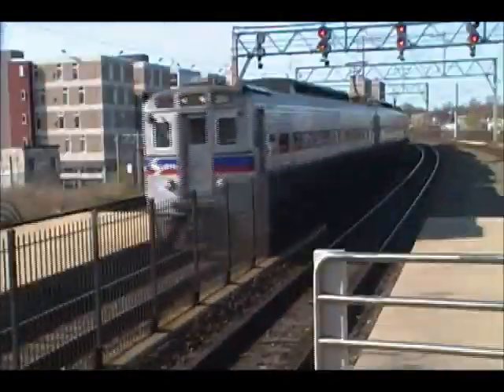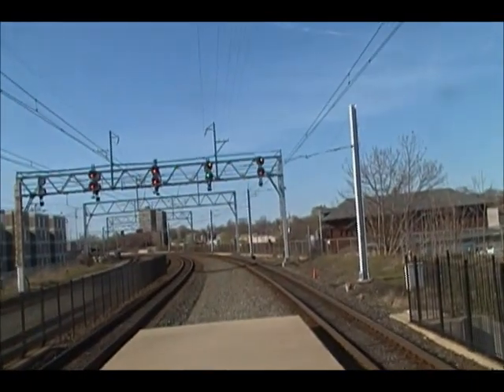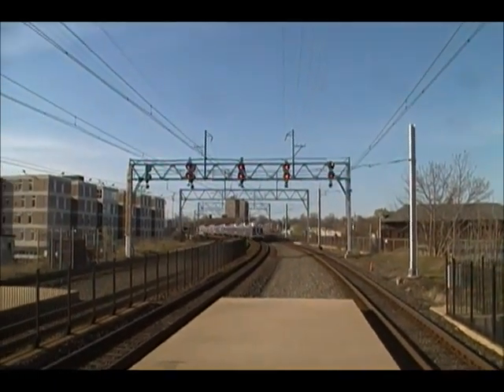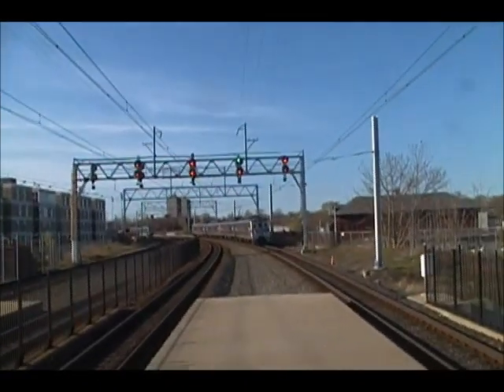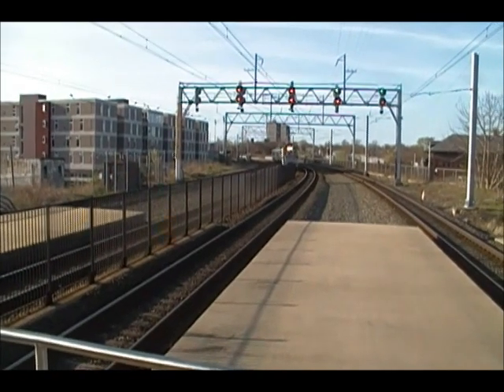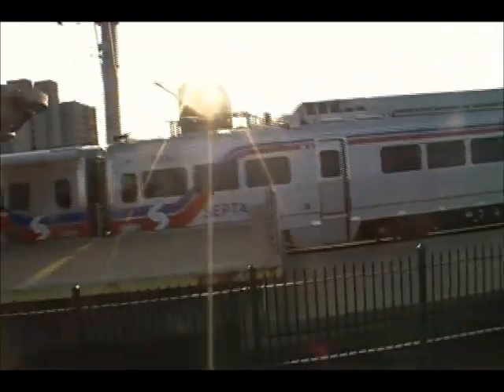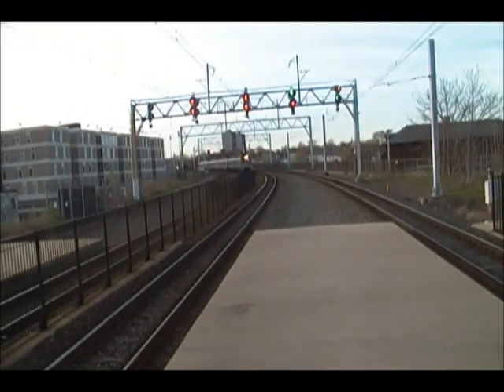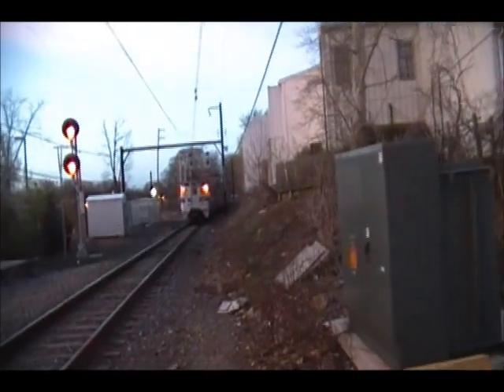Temple University Rush Hour Part 1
On April 16, 2013 I traveled down to philly by bus and got pictures of signals on the NS Lehigh line old and new. We also get a picture of Quakertown yard and Septa Doylestown yard. Then on April 17 I traveled on septa to temple university for spring fling and I waited to film until the evening rush hour started at temple university. Here is a list of the trains I caught in proper order:
1. Chestnut Hill West train 7841 with railcars 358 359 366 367
2. Bryn Mawr train 9563 with railcars 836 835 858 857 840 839
3. West Trenton train 376 with railcars 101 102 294
4. Elwyn train 9365 with railcars 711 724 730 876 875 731
5. Trenton train 3791 no railcars due to 9365 blocking the view
6. Elwyn train 2367 with railcars 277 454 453 Warminster train 6444 with railcars 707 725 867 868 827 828
7. Glenside train 6446 with railcars 801 802
8. Norristown train 6248 with railcars 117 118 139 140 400
9. Fox Chase train 846 with railcars 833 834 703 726
10. Airport train 451 with railcars 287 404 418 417 Chestnut Hill East train 4756 with railcars 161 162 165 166
11. Trenton train 8749 with railcars 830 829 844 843
12. Thorndale train 1565 is a suburban station departure Doylestown train 6576 with railcars 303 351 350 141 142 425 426 Newark train 9257 with railcars 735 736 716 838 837
13. West Trenton train 6378 with cars 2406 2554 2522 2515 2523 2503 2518 and AEM-7 2306
14. Norristown train 7250 with railcars 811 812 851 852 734
15. Lansdale train 578 with railcars 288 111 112
16. West Trenton train 380 with railcars 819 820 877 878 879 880
17. Malvern train 567 with railcars 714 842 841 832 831
18. Chestnut Hill West train 7843 with railcars 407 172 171
19. Fox Chase train 6848 with railcars 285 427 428
20. Warminster train 6448 with railcars 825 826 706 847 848 Trenton train 2751 with railcars 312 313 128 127 Elwyn train 369 with railcars 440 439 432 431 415 Chestnut Hill East train 758 with railcars 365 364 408
21. West Trenton train 4382 with railcars 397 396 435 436
22. Thorndale train 9571 with AEM-7 2302 and cars 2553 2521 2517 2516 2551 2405
23. Airport train 8453 with railcars 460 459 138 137
24. Norristown train 252 with railcars 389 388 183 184 Marcus Hook train 9261 with railcars 398 399
25. Chestnut Hill West train 4845 with railcars 802 801
26. Doylestown train 6598 with railcars 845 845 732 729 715
27. West Trenton train 384 with railcars 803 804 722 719
28. Lansdale train 580 with railcars 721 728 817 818
29. Bryn Mawr train 573 with railcars 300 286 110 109
30. Fox Chase train 850 with railcars 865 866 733
31. Chestnut Hill East train 2760 with railcars 361 360 Temple University train 9756 with railcars 339 338
32. Trenton train 3755 with railcars 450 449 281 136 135
33. Elwyn train 7371 with railcars 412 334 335
34. Glenside train 450 with railcars 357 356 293
35. 30th Street Station train 6455 with railcars 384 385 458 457
36. Newark train 8265 with railcars 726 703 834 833
37. Norristown train 3256 with railcars 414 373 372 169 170
38. Warminster train 2450 with railcars 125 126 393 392
39. Trenton train 757 with railcars 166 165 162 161
40. Chestnut Hill East train 6762 with railcars 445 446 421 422
41. Thorndale train 575 with railcars 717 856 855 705
42. Lansdale train 582 with railcars 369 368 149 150
43. Chestnut Hill West train 849 with railcars 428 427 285 West Trenton train 386 with railcars 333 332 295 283
44. Fox Chase train 852 with railcars 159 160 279
45. Temple University train 9452 with railcars 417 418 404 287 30th Street Station train 6267 with railcars 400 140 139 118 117
46. Airport train 5457 with railcars 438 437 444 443
47. Airport train 2455 with railcars 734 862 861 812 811
48. Norristown train 264 with railcars 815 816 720
49. Elwyn train 373 with railcars 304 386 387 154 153
50. Chestnut Hill East train 8764 with railcars 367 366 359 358
51. Doylestown train 584 with railcars 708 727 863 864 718
52. Thorndale train 577 with railcars 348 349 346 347
53. Temple University train 9294 with railcars 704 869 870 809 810
54. Trenton train 759 with railcars 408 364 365
55. Chestnut Hill West train 851 with railcars 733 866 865
56. Warminster train 454 with railcars 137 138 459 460
57. Warminster train 454 with railcars 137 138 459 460
58. Airport train 463 with railcars 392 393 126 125
The last three listed trains were my trains home and the rest of 454 was shot in willow grove along with 463. Enjoy!